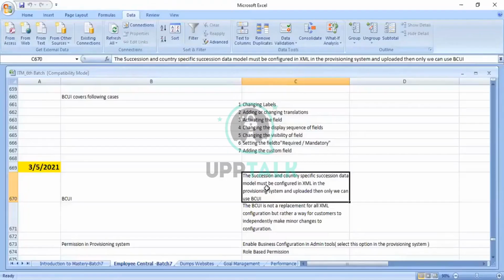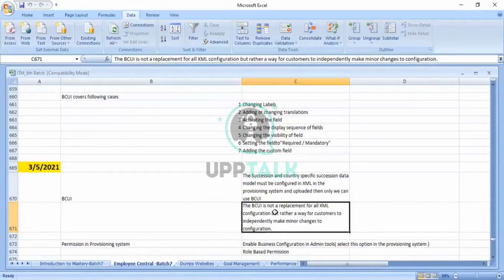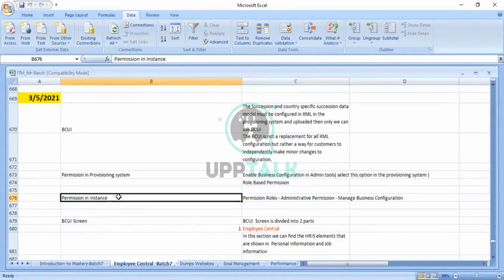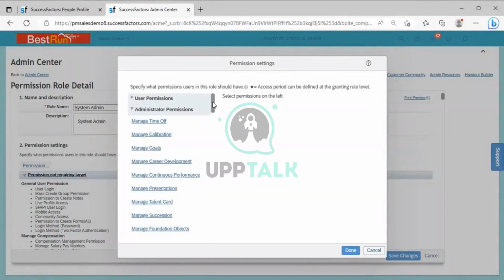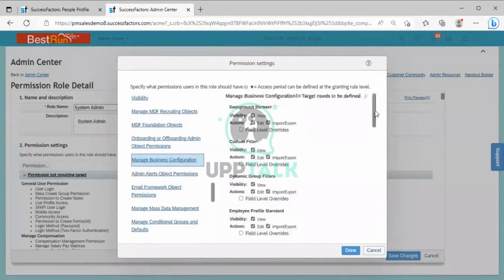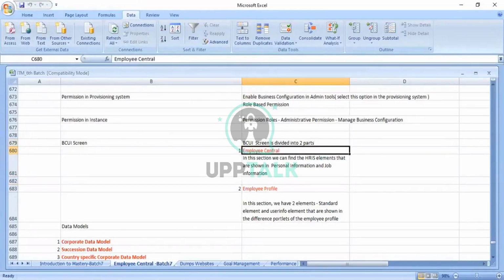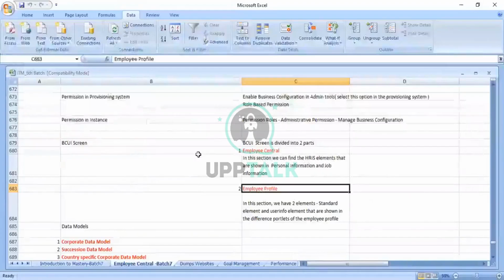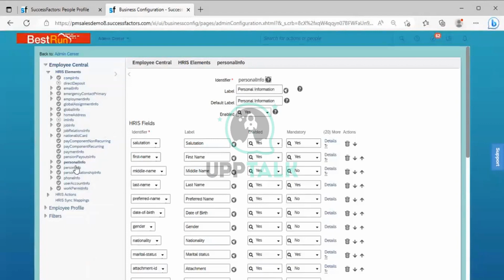Front-End Business Configuration in SAP SuccessFactors | SAP SuccessFactors Tutorial | Upptalk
1. You can modify field labels from the front end without needing to access XML directly.
2. Adding or adjusting translations for fields is possible, allowing the system to adapt to different languages.
3. Fields can be enabled or disabled, controlling their appearance on the user interface.
4. You can rearrange the order of fields on forms, such as moving "preferred name" to appear after "salutation."
5. Manage the visibility of fields by hiding or showing them as needed, even if they are activated.
6. Fields can be designated as mandatory by adding a star mark, ensuring they must be completed before submission.
7. Custom fields can be created and added to capture additional information beyond the standard fields.
8. The Business Configuration User Interface (BCUI) requires a configured succession data model in XML from the provisioning system to function.
9. Changes made in the Managed Business Configuration tool are synchronized with the XML configuration, keeping both updated.
10. To use the tool, enable it in the provisioning system and set appropriate permissions in the front-end system’s permission roles.